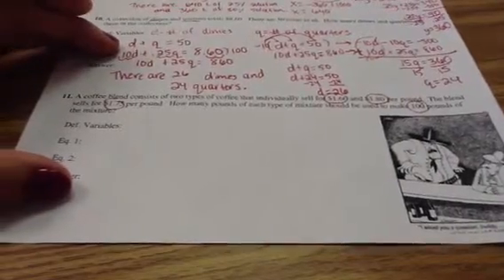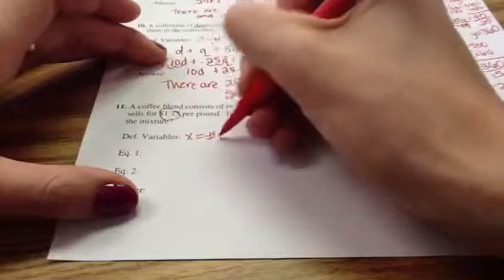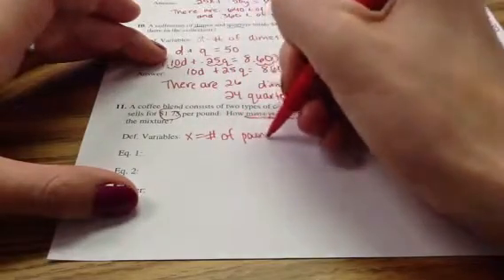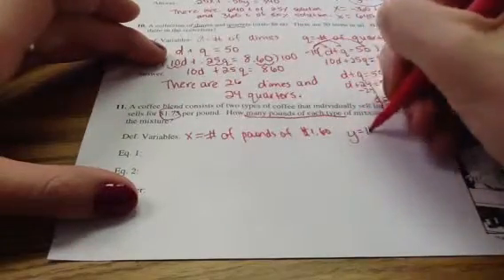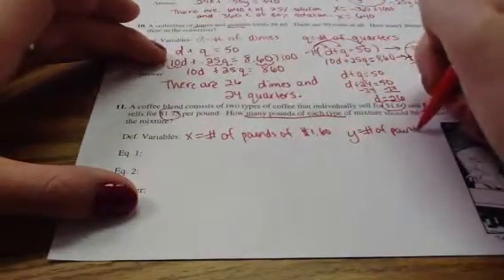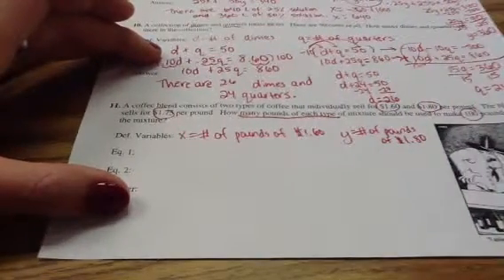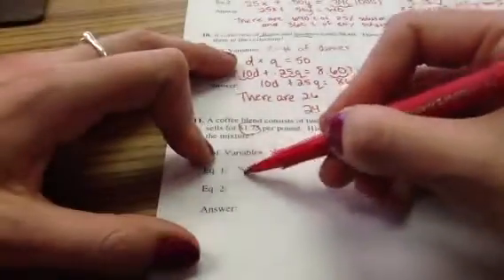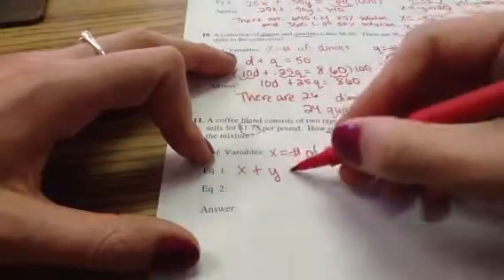PT mod 4 #10-11